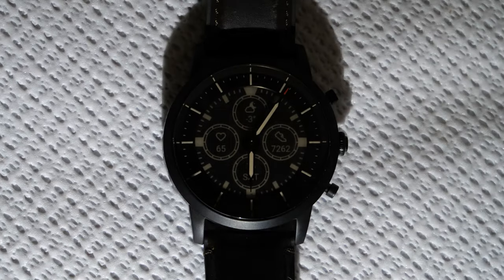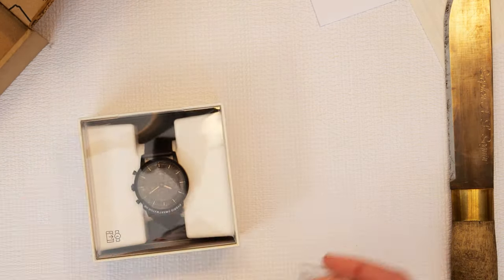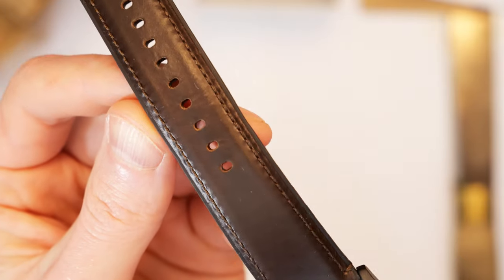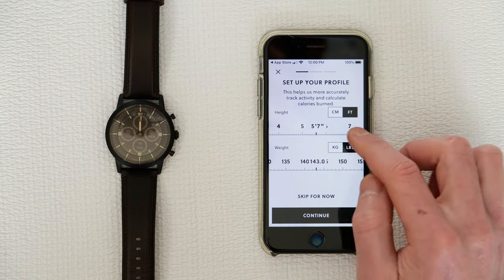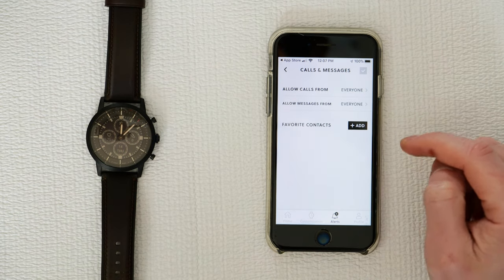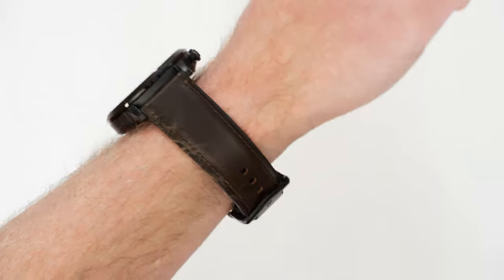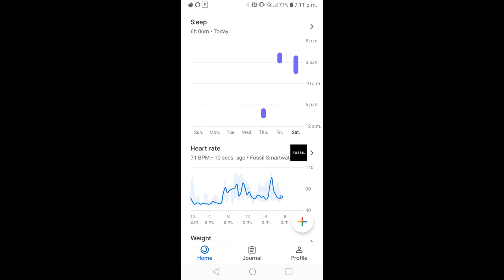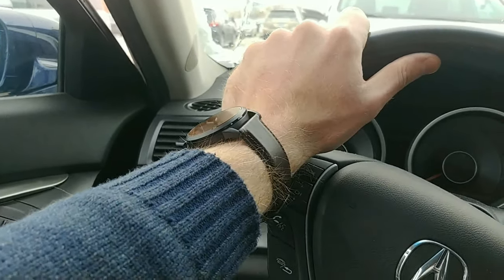Fossil's new Hybrid Smartwatch with e-Ink display - Collider HR Review!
Pebble watch fans rejoice, the newly released Fossil Collider Hybrid Smartwatch with e-ink display and two-week battery life could be your dream come true. What would you improve on it?

In this video we will do a detailed review of the new Fossil Collider smartwatch, in particular the FTW7008 model. This watch has an e-ink display, physical watch hands, fitness tracking features, app notifications, and a two-week battery life. Priced to start at $195, with men's, women's, leather, silicone, and metal strapped versions available. Announced early November and shipping now!

Video Timestamps:
- intro 0:28
- features 1:03
- unboxing  1:15
- close-ups 2:57
- customization overview 4:25
- fitness tracking data 7:20
- closing remarks 8:00
- lume shot 9:45

This watch was purchased with my own money and the opinions are my own. I just think this is a great watch.